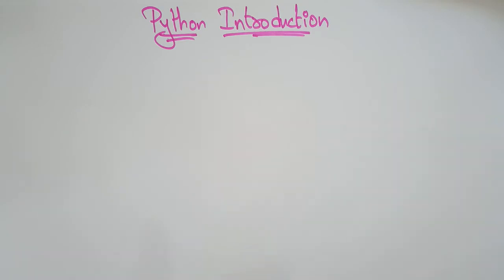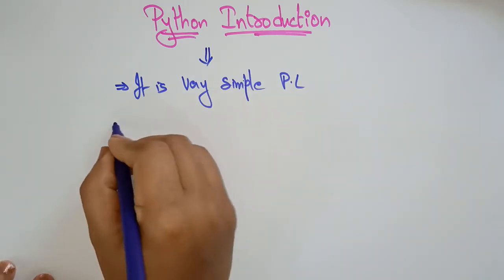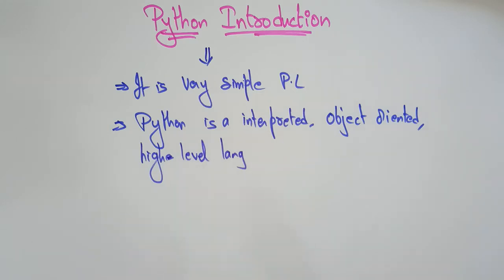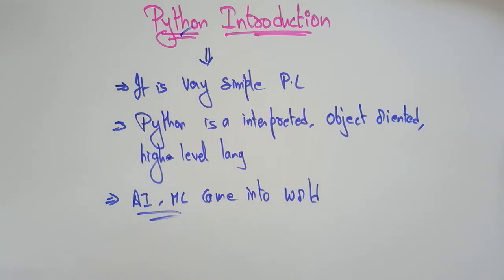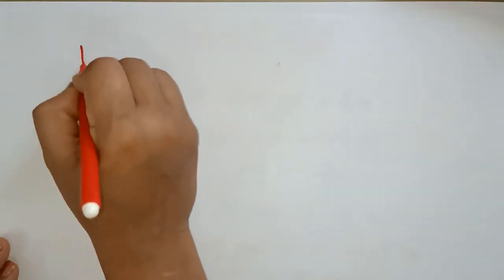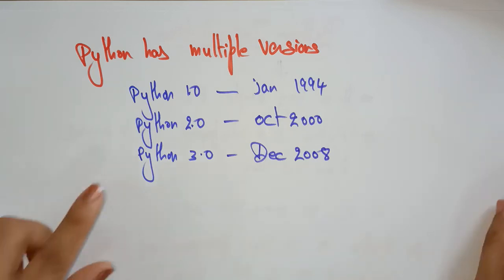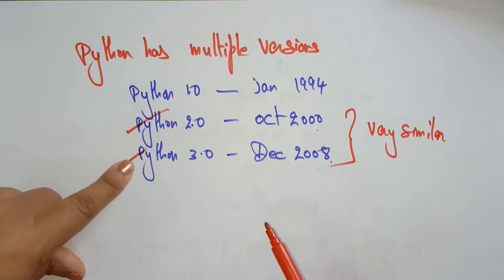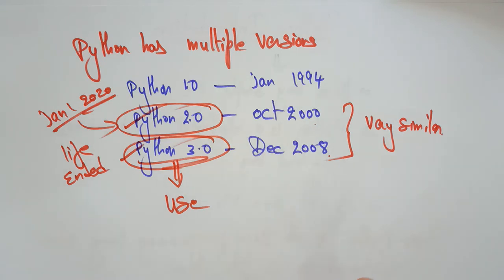lec 2| python introduction| By BhanuPriya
This video explains about what is Python language?
Where we use this language?